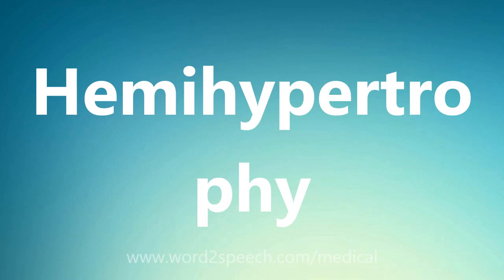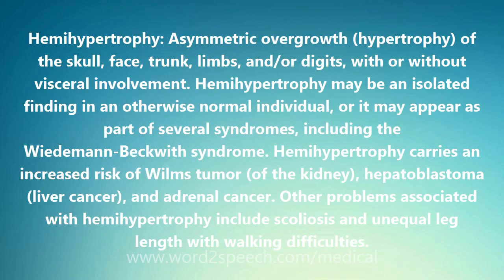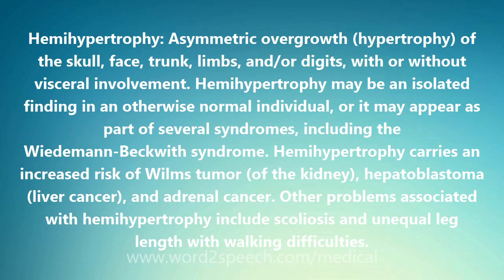Hemihypertrophy - Medical Meaning and Pronunciation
Title: Hemihypertrophy

Hemihypertrophy: Asymmetric overgrowth (hypertrophy) of the skull, face, trunk, limbs, and/or digits, with or without visceral involvement. Hemihypertrophy may be an isolated finding in an otherwise normal individual, or it may appear as part of several syndromes, including the Wiedemann-Beckwith syndrome. Hemihypertrophy carries an increased risk of Wilms tumor (of the kidney), hepatoblastoma (liver cancer), and adrenal cancer. Other problems associated with hemihypertrophy include scoliosis and unequal leg length with walking difficulties.

How to pronounce Hemihypertrophy
definition of Hemihypertrophy
audio dictionary
How to say Hemihypertrophy
What is the meaning of Hemihypertrophy
Pronounce Hemihypertrophy
Medical dictionary
Medical definition of Hemihypertrophy